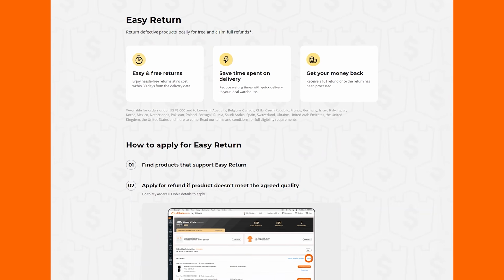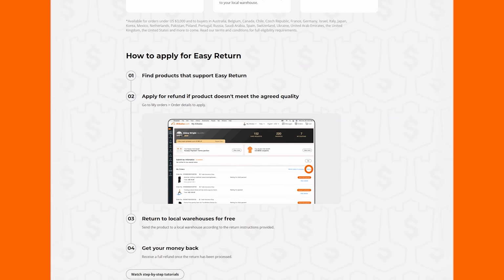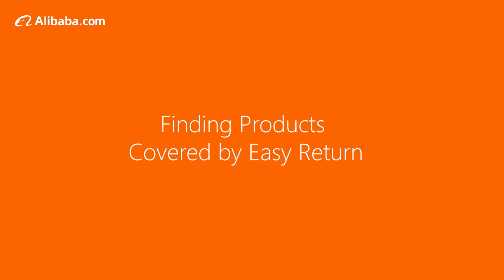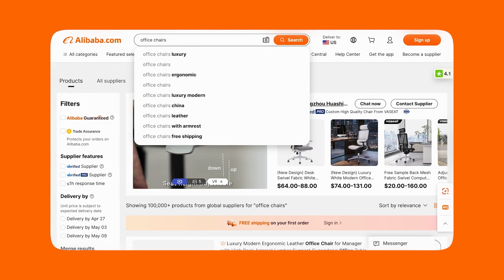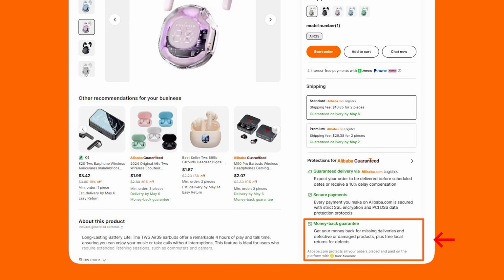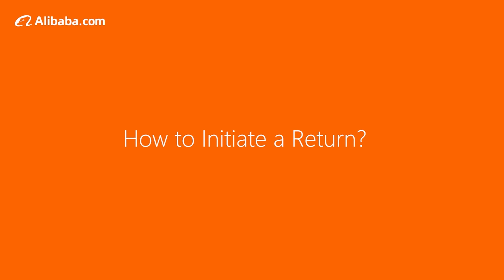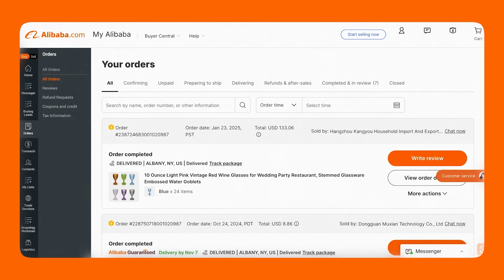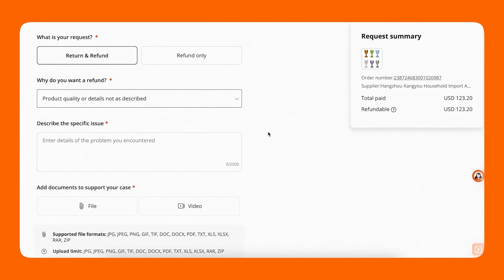Alibaba.com Returns & Refunds Explained | Easy Return Tutorial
Did your order  not turn out as expected? Don’t worry—this video is your complete guide to navigating returns and refunds on Alibaba.com. Carlos walks you through how to use Alibaba.com’s Easy Return feature—part of Trade Assurance—to return eligible products locally and get your refund fast.

Whether you received the wrong item, experienced quality issues, or just need to cancel an order, we’ll cover:
● Common pain points with international returns and refunds
● How to find Alibaba.com products with the Easy Return badge
● What to do if your product isn’t covered under Easy Return
● Step-by-step instructions to initiate a refund request

Chapters:
0:00 Introduction
1:06 Pain Points with International Returns
1:26 What is Easy Return
1:57 Finding Products Covered by Easy Return
2:26 How to Initiate a Return
2:48 Document Your Product